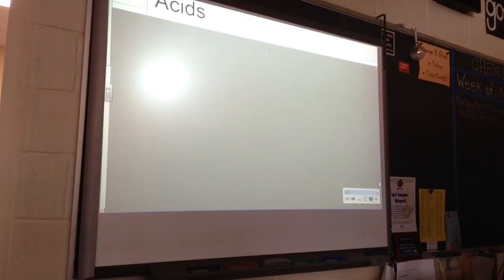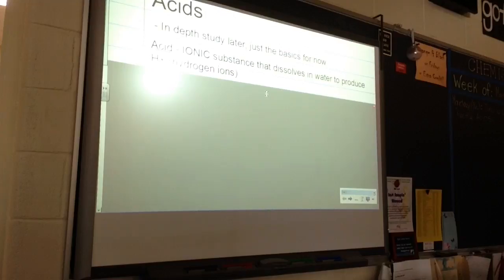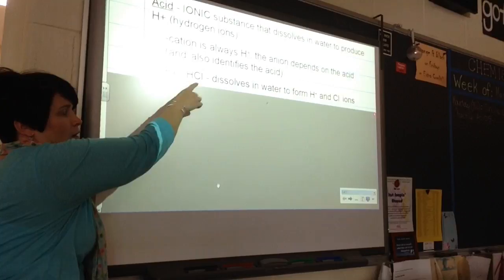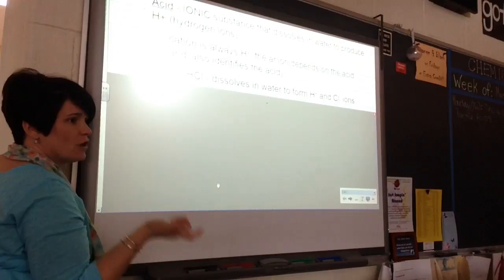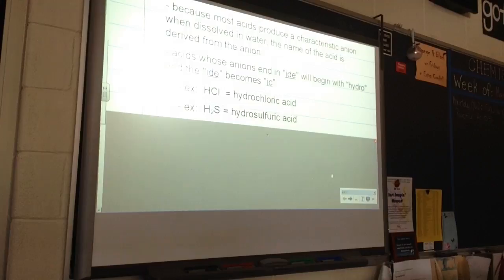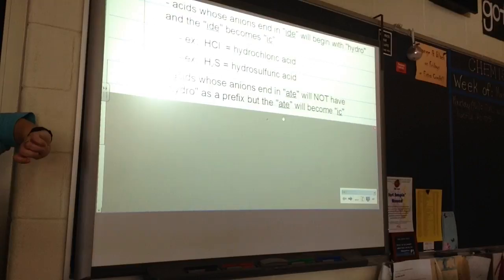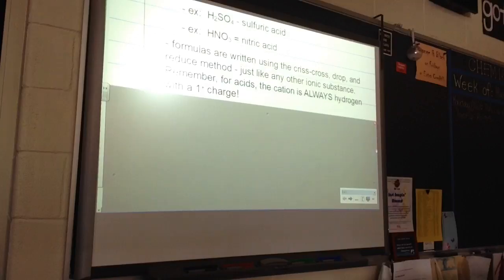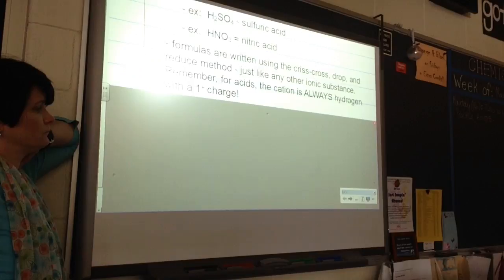Acid Naming & Formulas, Part 1